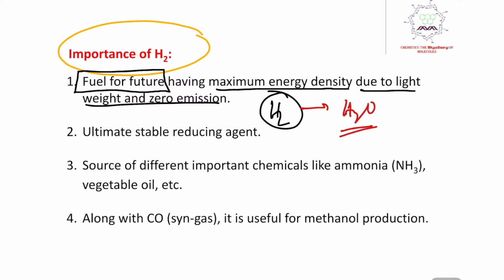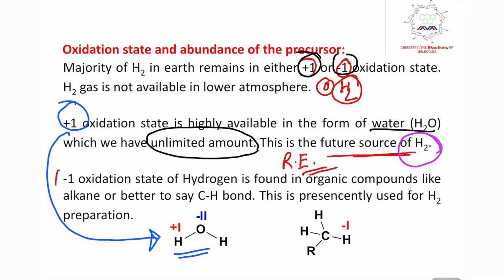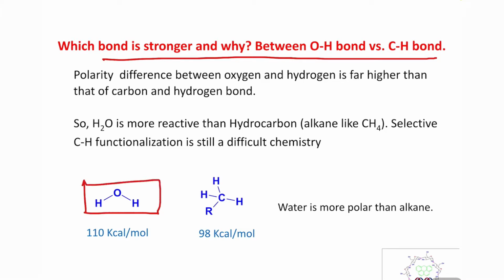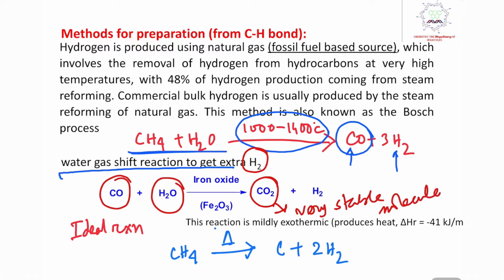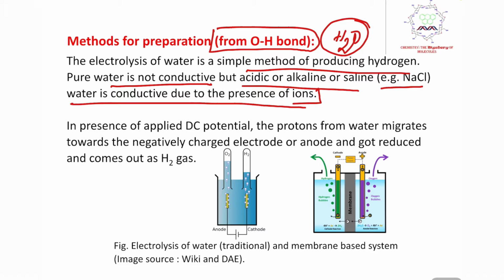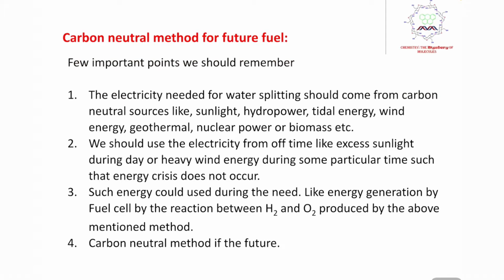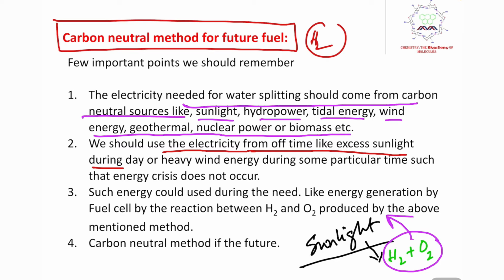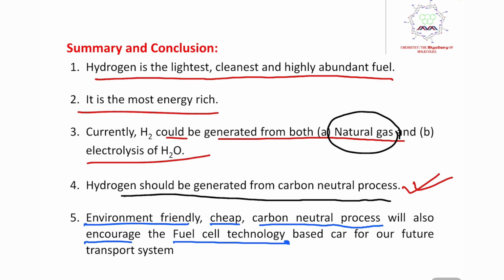Hydrogen (H2) production, The greenest fuel by Dr. Tanmoy Biswas (Chemistry The Mystery of Molecules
In this video, I have discussed the Hydrogen (H2) production which is considered as the greenest fuel due to the end product after it's burning in atmosphere i.e. water. Here, I have discussed its current source, future source and utilization for value-added chemical preparation. Additionally, H2 production from later could be a potential strategy for the storage of energy and later on its utilization in fuel cell.

For "Ethylene glycol (EG) preparation by Dr. Tanmoy Biswas (Chemistry : The Mystery of Molecules)." please click on the link "

For "Thorium (Th-232) based Nuclear Power Generation and Role of U-233 isotope by Dr. Tanmoy Biswas." please click on the link "

For "CO2 separation from air by Dr. Tanmoy Biswas (Chemistry : The Mystery of Molecules)." pleases click on the link "

For "Methane clathrate (4CH4·23H2O): A potential Future fuel by Dr. Tanmoy Biswas." please click on the link "

For "Ammonia-Borane (NH3-BH3): Reducing agent and Future fuel (H2 storage) by Dr. Tanmoy Biswas." please click on the link "

For "Hydrogen (H2) production, The greenest fuel by Dr. Tanmoy Biswas (Chemistry The Mystery of Molecules)" please click on the link "